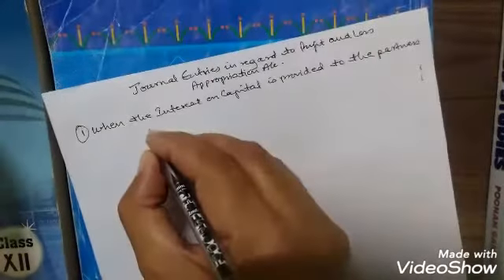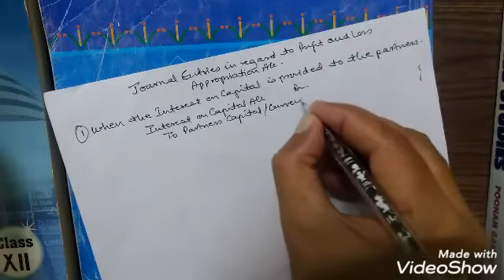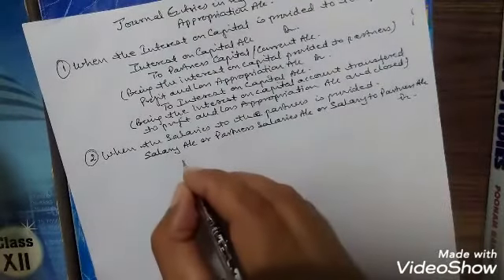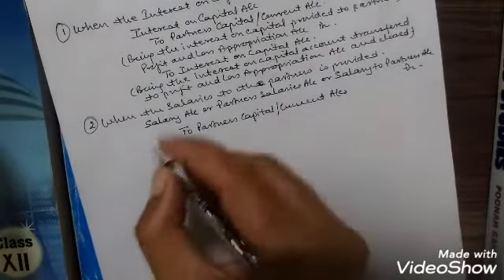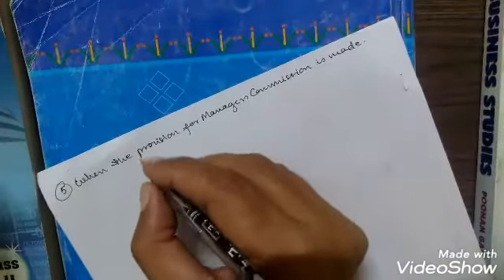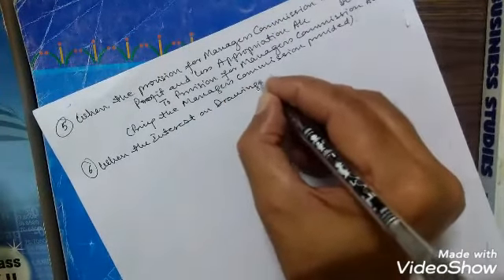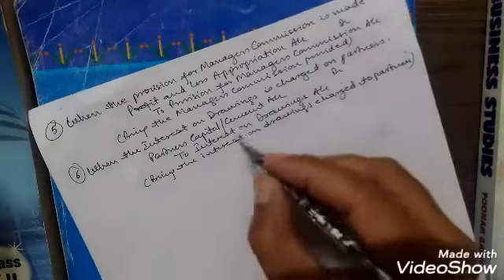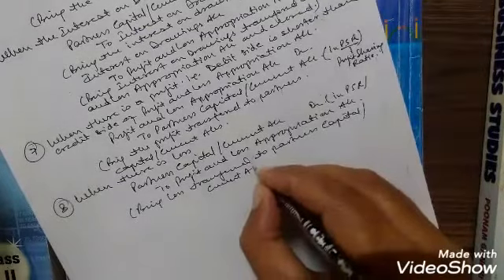CLASS XII - ACCOUNTANCY - FUNDAMENTALS OF PARTNERSHIP - PART 4